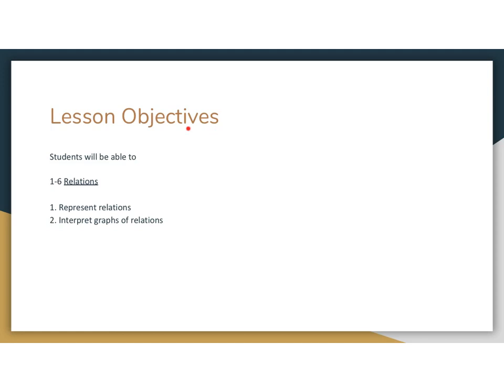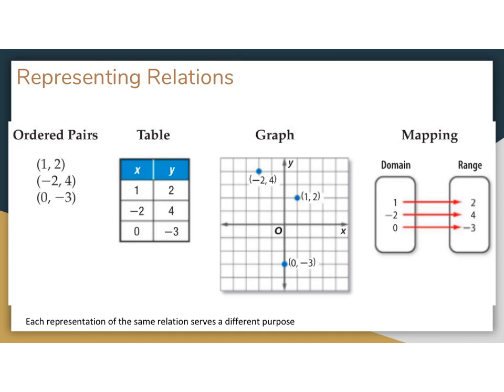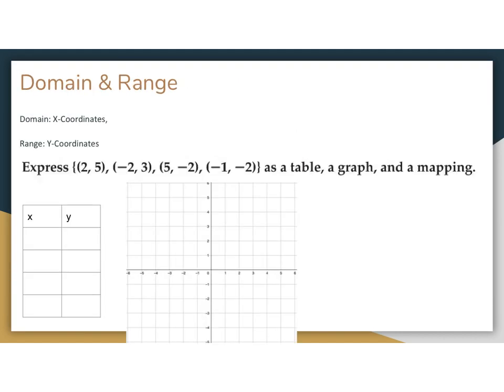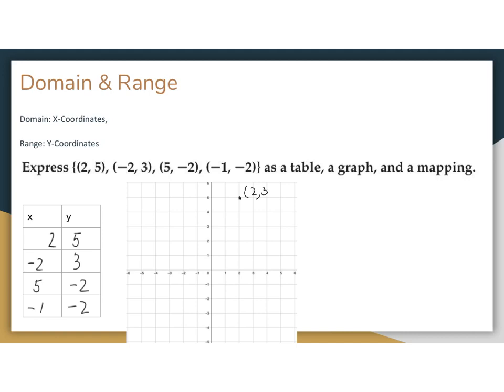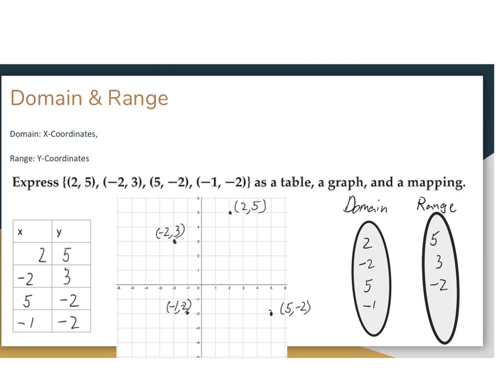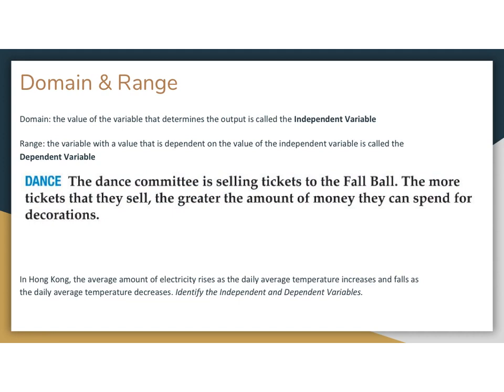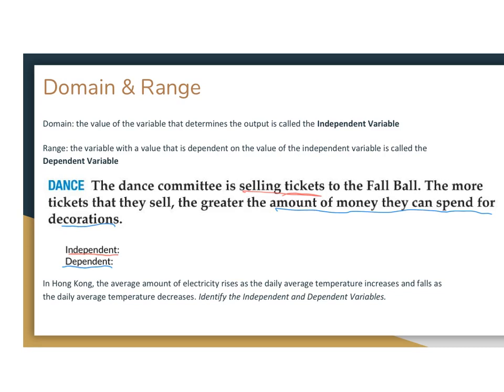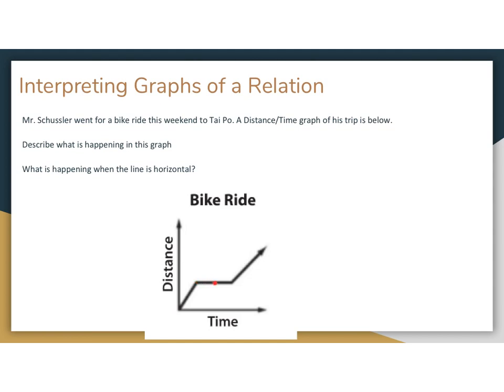Algebra 1-6 Relations